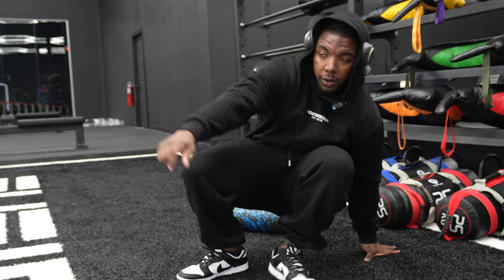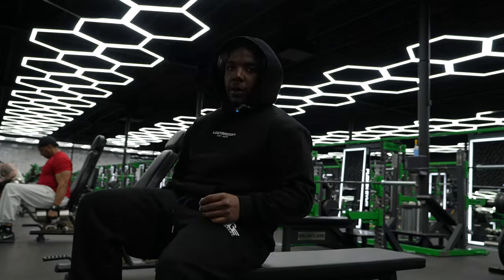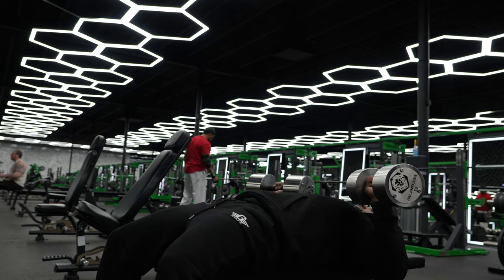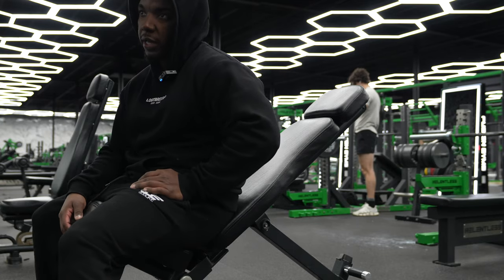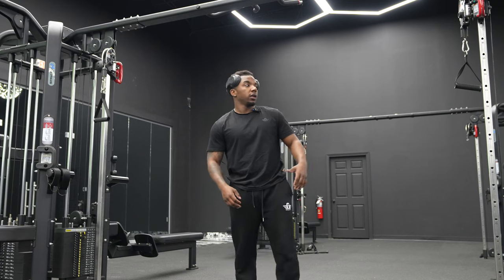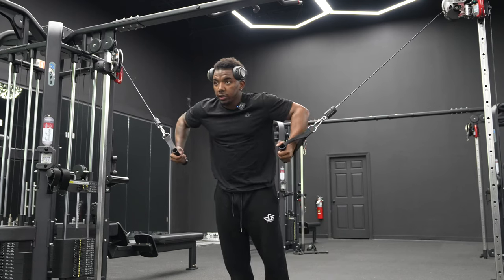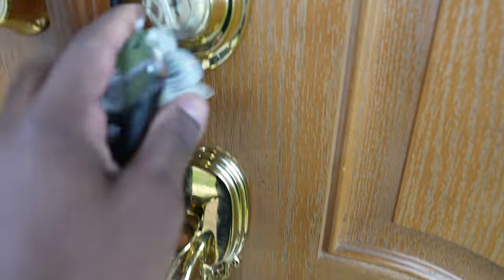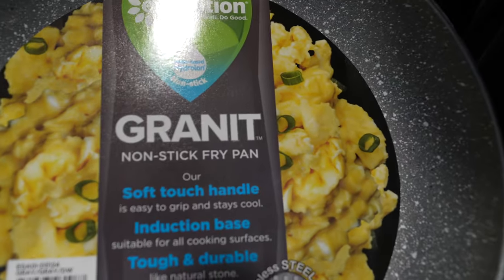HOW TO BUILD A CHEST FOR BEGINNERS! |STEP BY STEP| W/ EARLY BIRTHDAY GIFT...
Make sure if you haven't checked out he recent upload, check that out a video that will change your perspective of your life, and provides tools and values on our to improve your lifestyle!

I provide motivation value and inspiration to improve a healthier lifestyle. Come join the family!

* DO NOT OWN ANY COPYRIGHTED MUSIC*